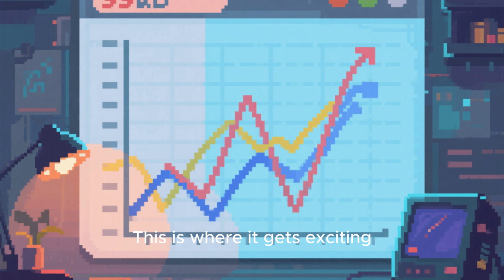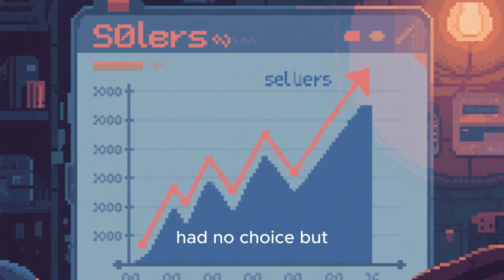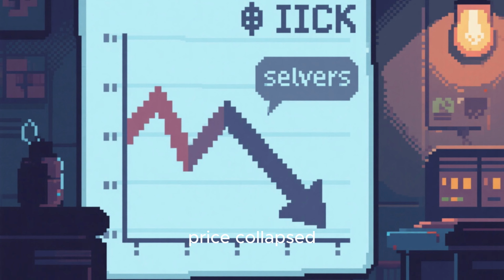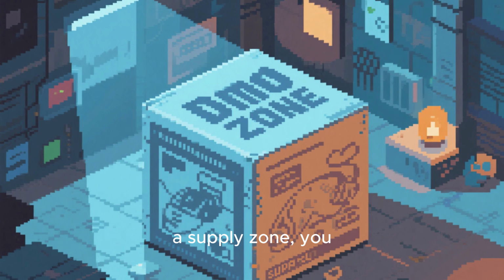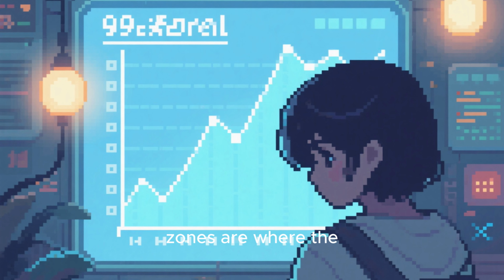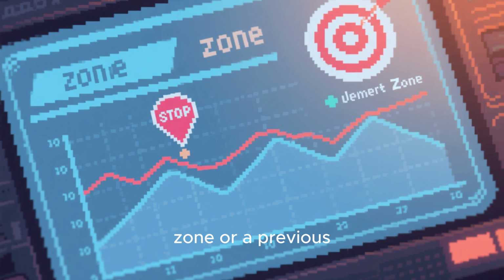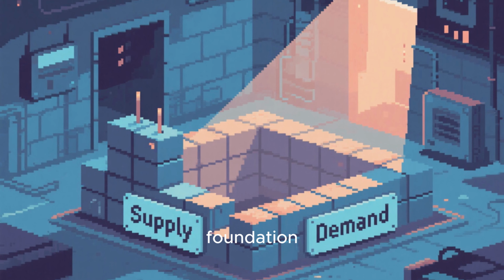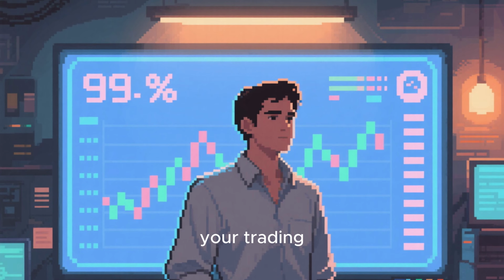Trading Supply&Demande Explained with Pixel Art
What is a trend in trading? Let's break it down in the simplest way possible! In this video, I use pixel art to show you exactly what an uptrend and downtrend look like. No confusing jargon, just a clear visual you'll remember.Perfect for complete beginners!tradingforbeginners